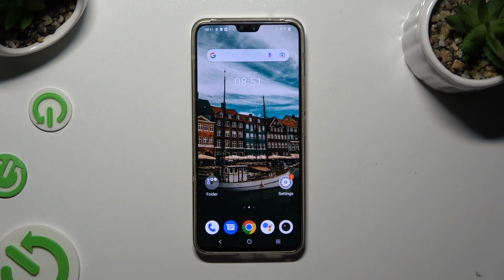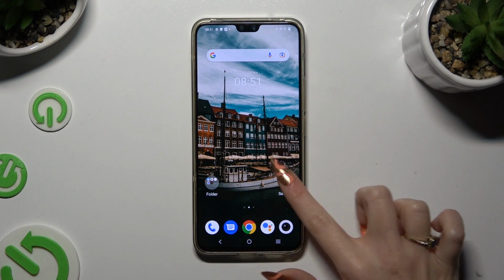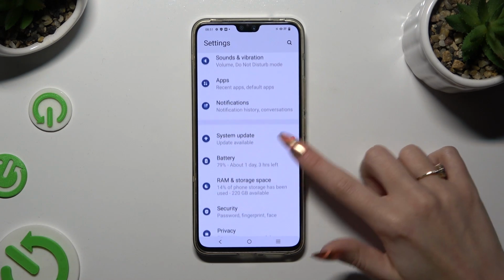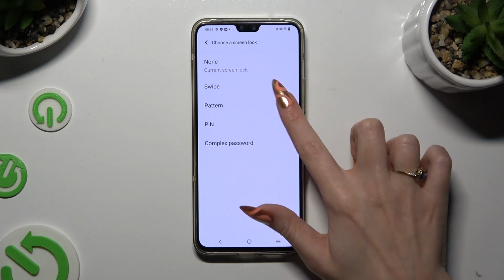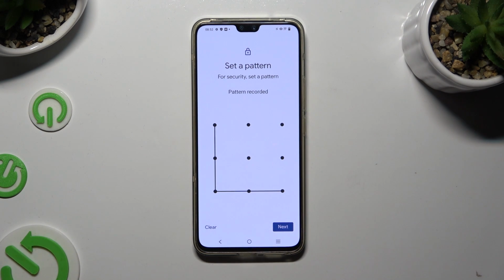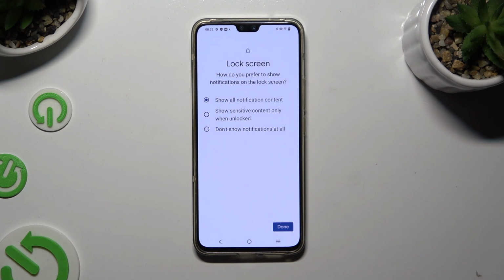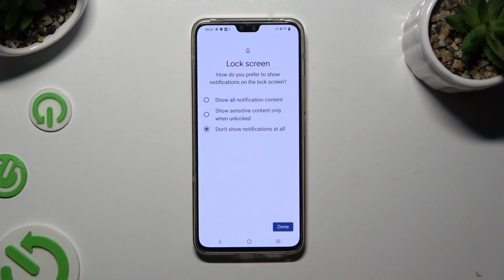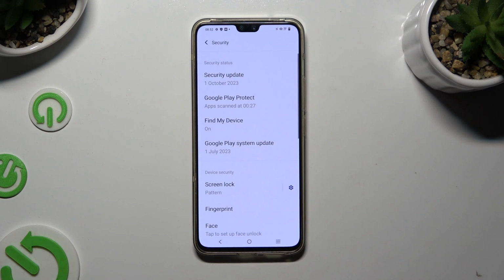How to Add Screen Lock on VIVO V23?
Secure your VIVO V23 by adding a screen lock with our straightforward tutorial. This video guides you through the process of setting up a screen lock, be it a PIN, pattern, or password, to protect your personal information and enhance the security of your device. Ideal for VIVO V23 users who prioritize privacy and security in their daily smartphone use.

How to Set Up Screen Lock on VIVO V23?
How to Manage Screen Lock on VIVO V23?